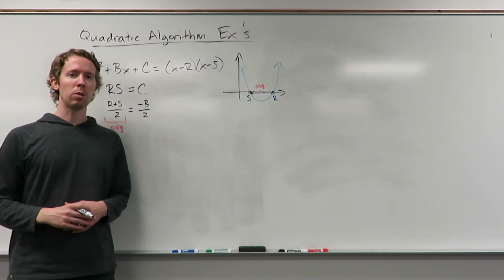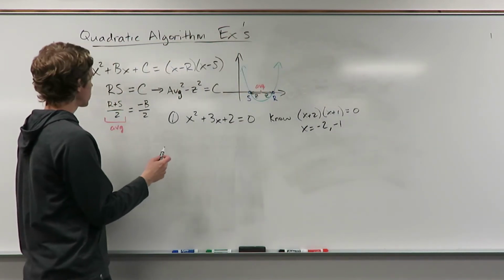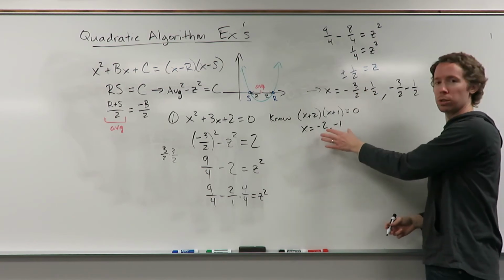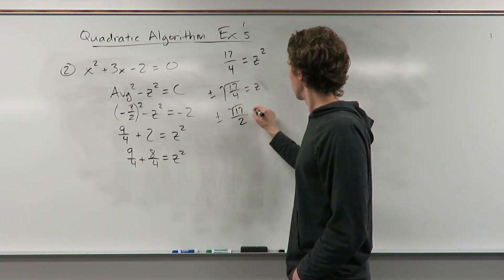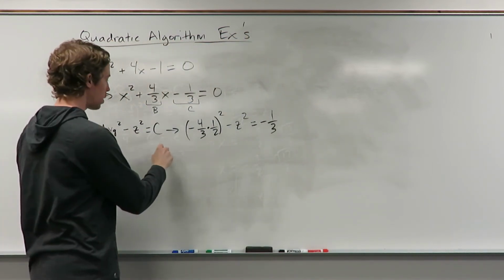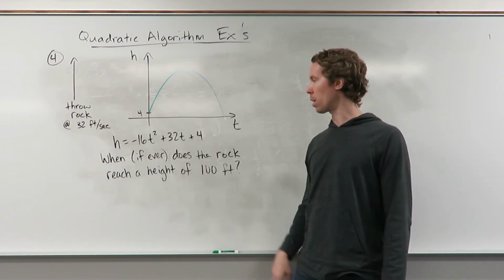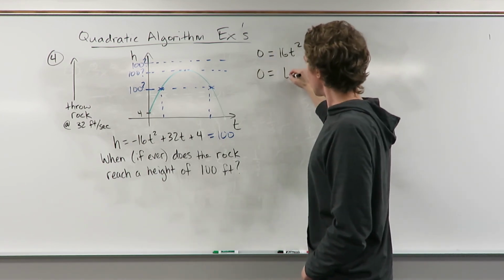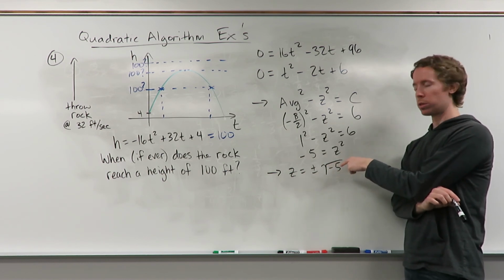College Algebra 1.04 Quadratic Algorithm Examples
Solving some quadratic equations using the new quadratic algorithm